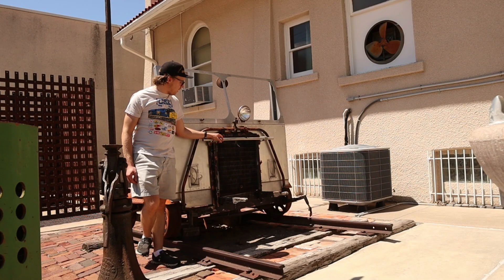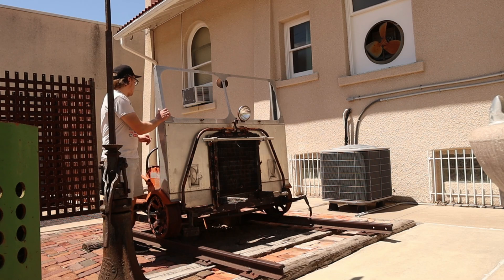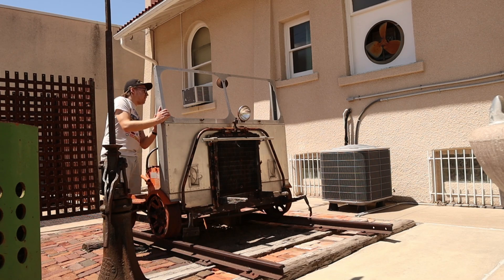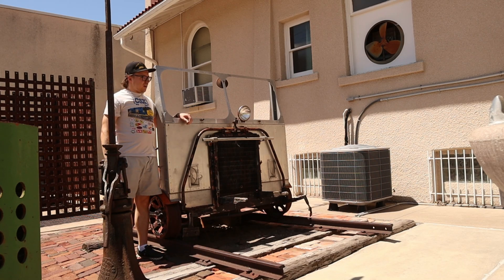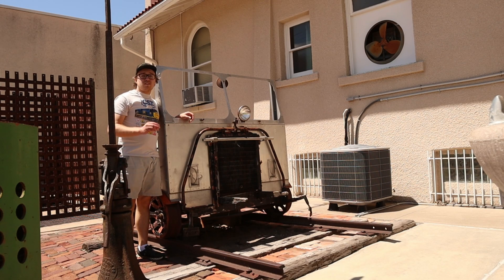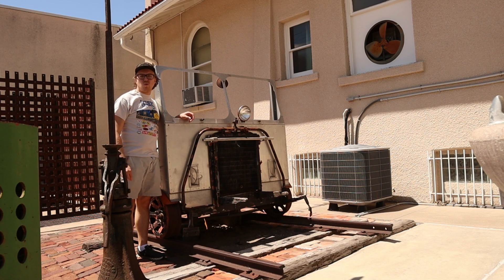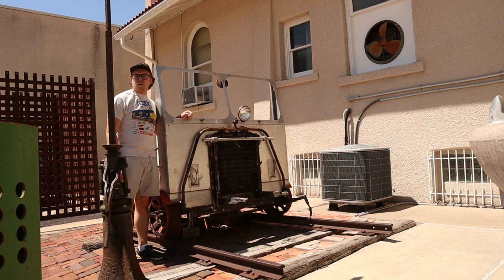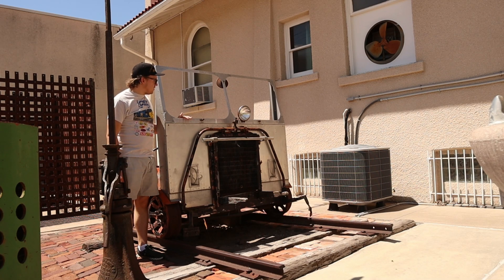_Museum of the High Plains - McCook, NE_ Episode 377 (Speeder)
Museum of the High Plains
Speeder
_MLTG_